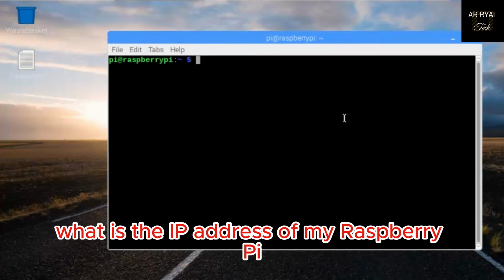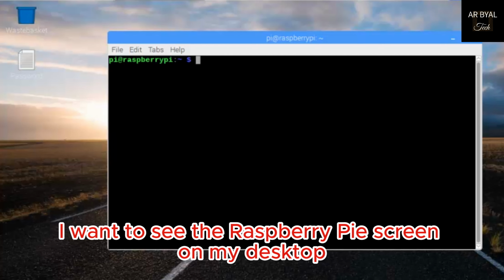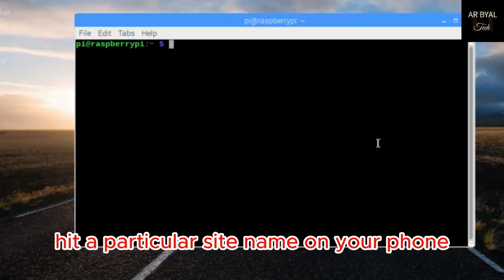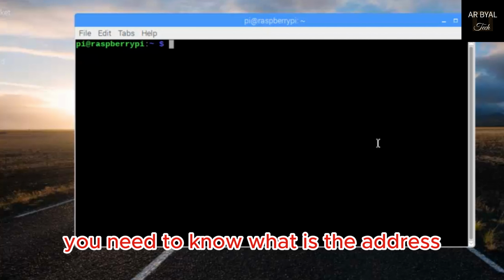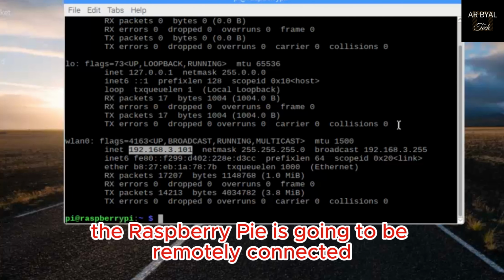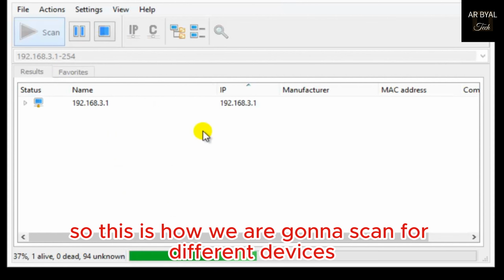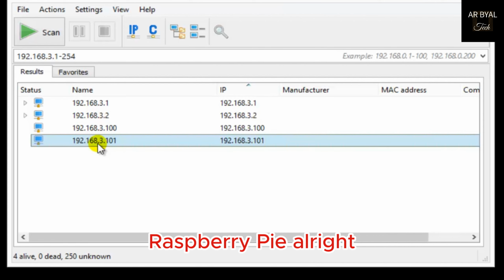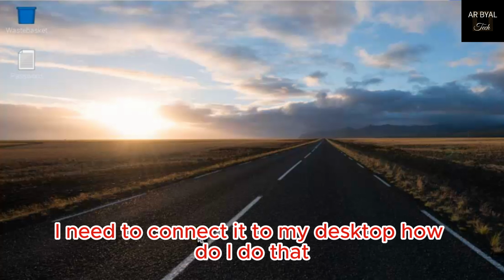IoT for Beginner - EP 4 (IP Address of Raspberry Pi)